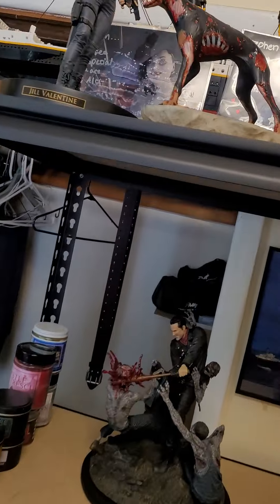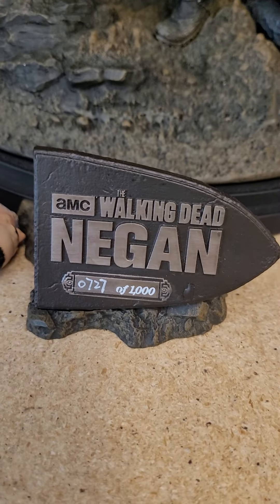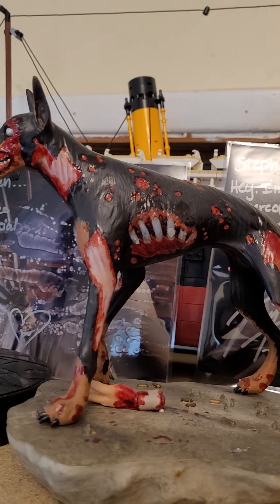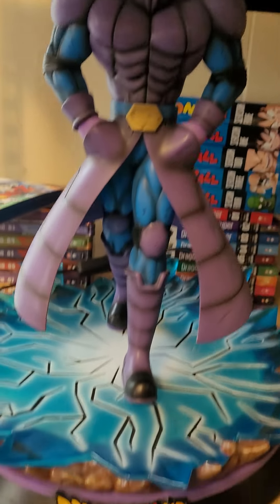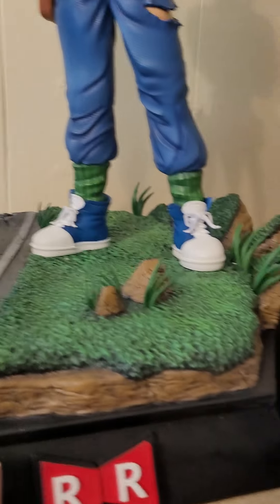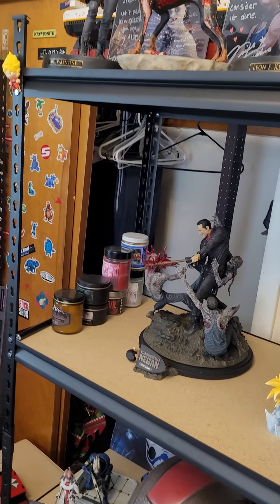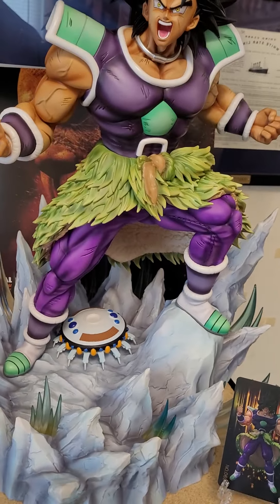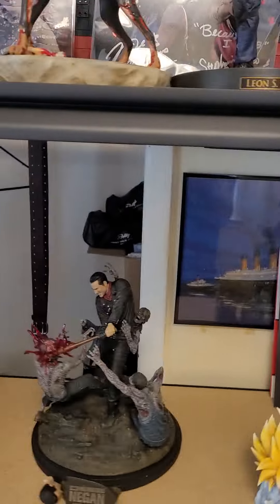My home collection so far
Here's a few statues I have back home